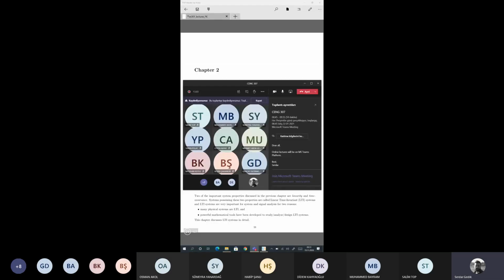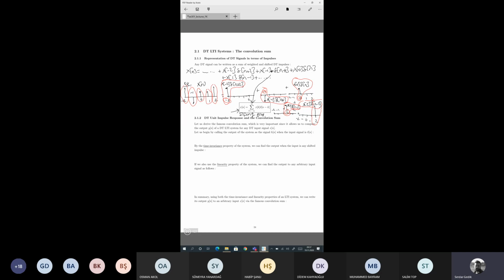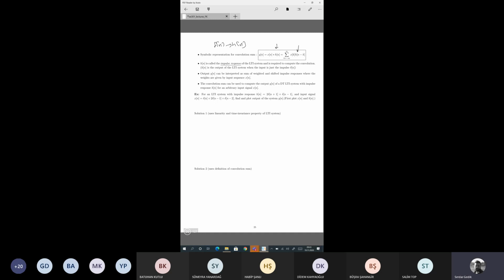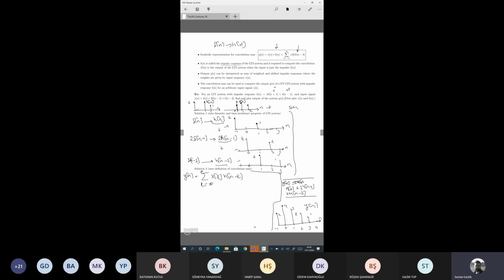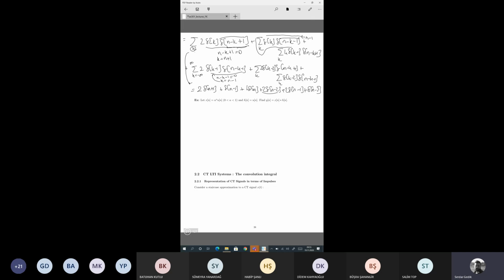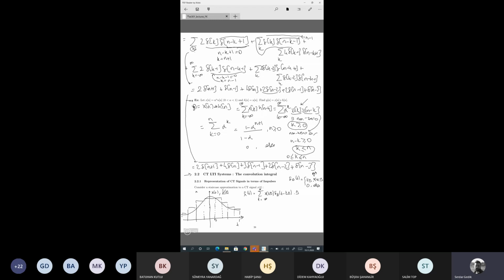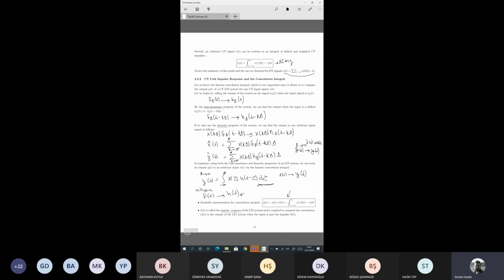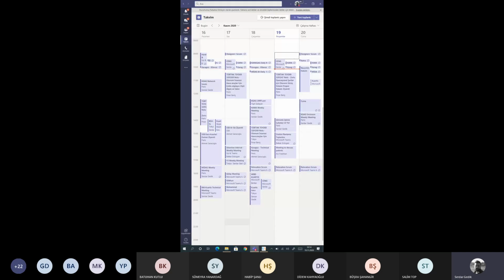4 CENG 307 19 11 2020